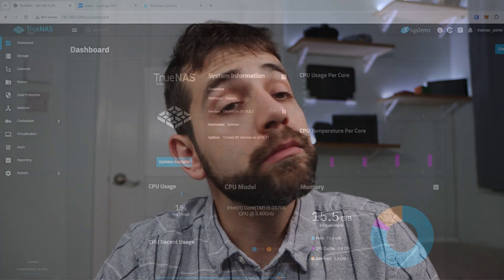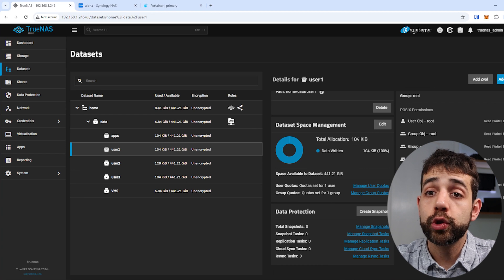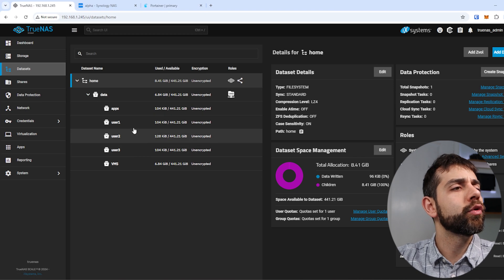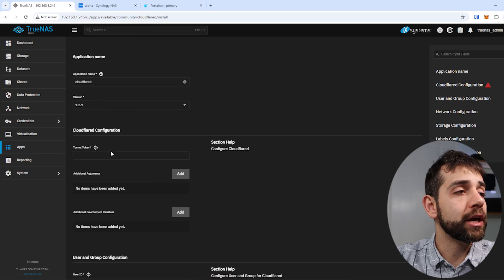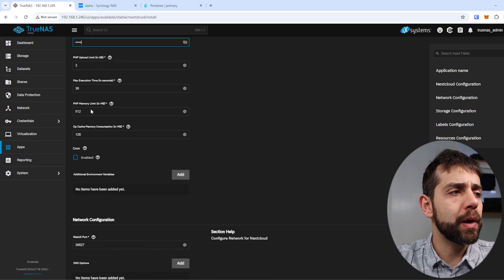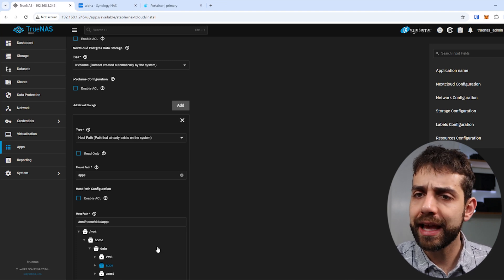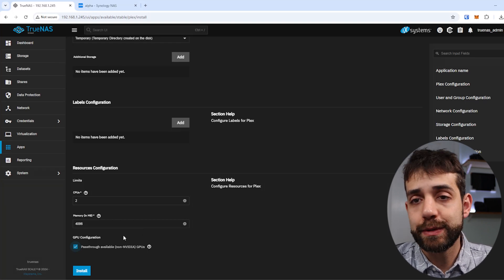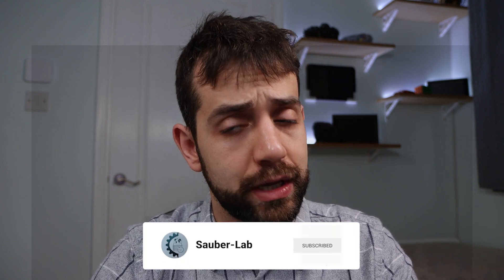Now !!! TrueNAS Scale 24.10 – Part 5 – Applications (Installing Docker Applications)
In this video, I'm going to show you another operating system to run on your NAS. We will use TrueNAS 24.10. This is part 5, where we will talk about how you can install Docker applications, thus greatly increasing your application options.
But why choose TrueNAS?
Well. it's the world's most popular NAS system, where you can manage and share data across your network. It's a simple and secure program that keeps your data centralized in one place. In addition, it uses the ZFS file system which makes it possible to use the SSD as a cache to achieve higher read and write speeds. Most importantly, it offers the possibility to generate pools with Penta bytes of spaces.

It is always good to know what needs to be improved.